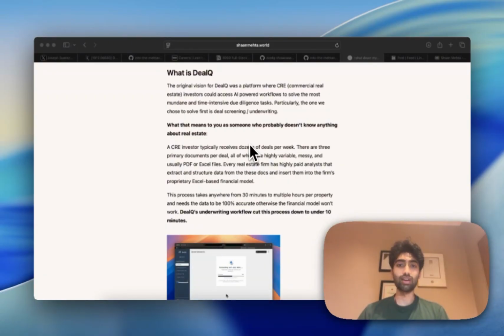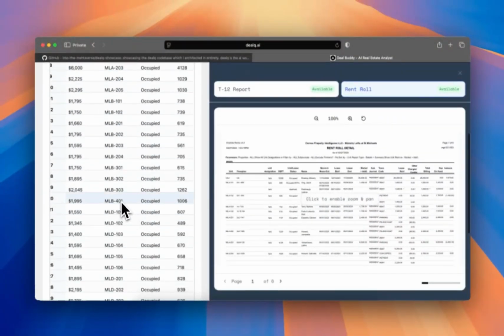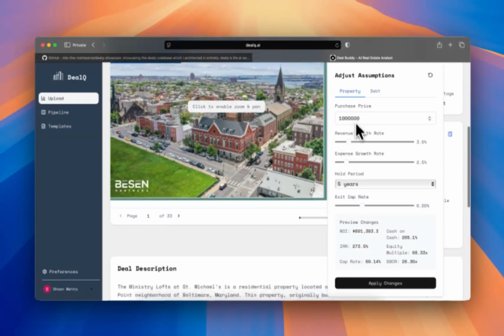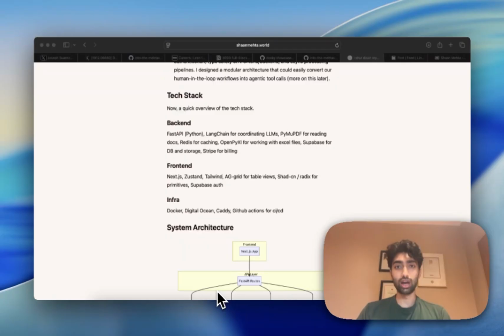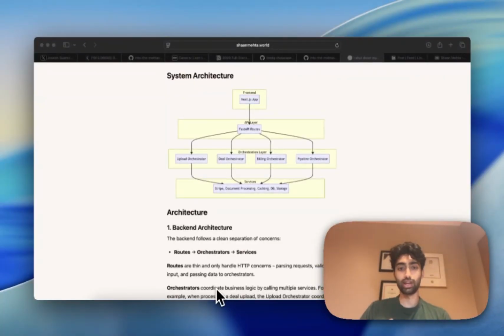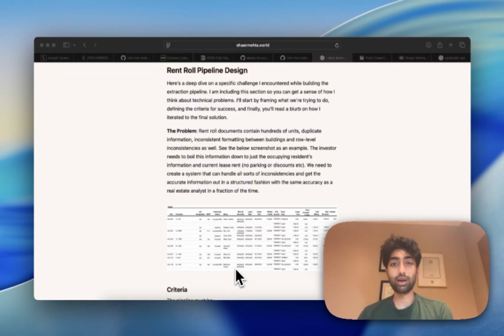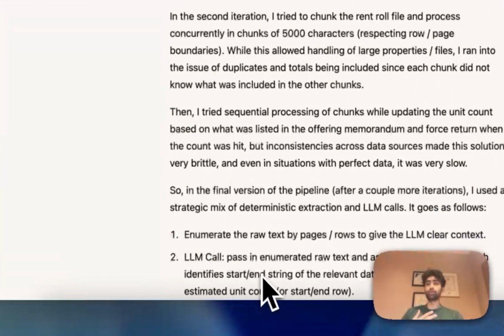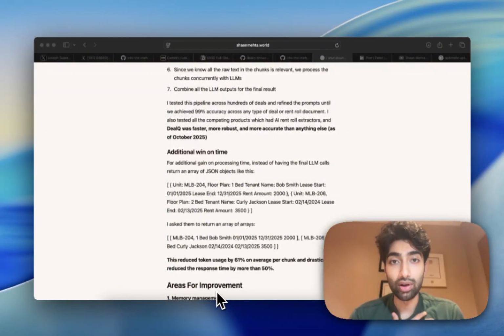DealQ Codebase Walkthrough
In this video, you'll get a 1min demo of the commercial real estate underwriting platform I built the entire production codebase for, then I'll discuss the system architecture, and lastly, I'll walk you through a best-in-class LLM-driven financial data extraction pipeline I built so you can see how I problem solve.